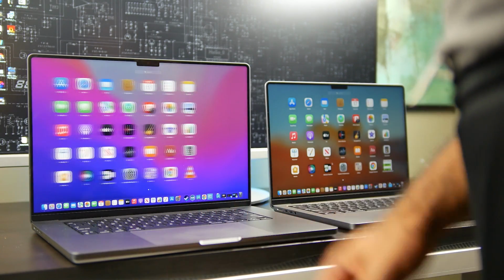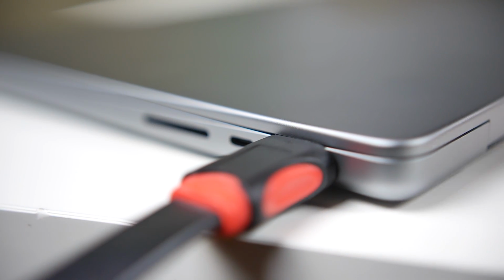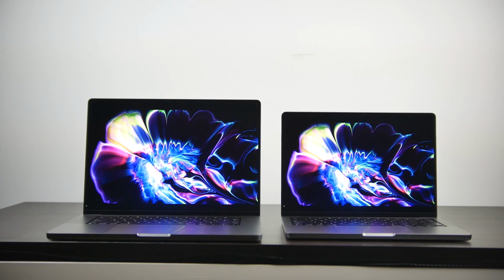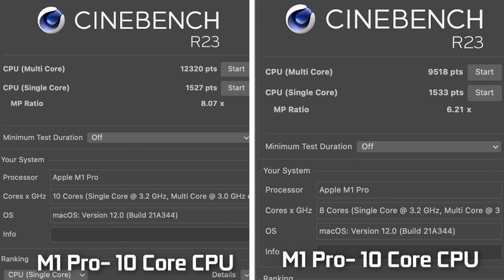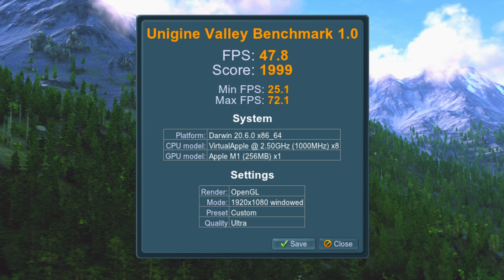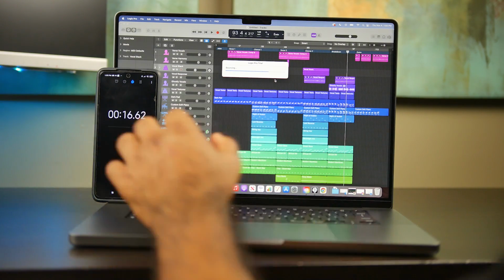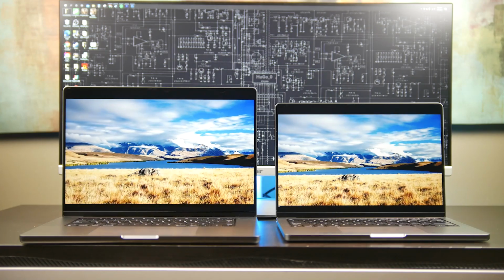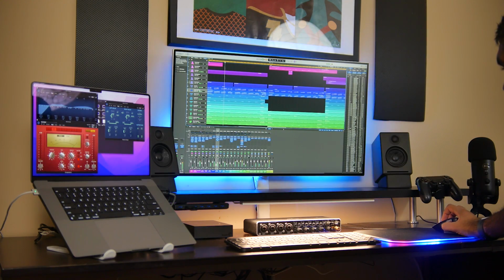16.2" MacBook Pro vs 14.2" Macbook Pro- 2021 Full Comparison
Here is our Comparison of the 14-inch & 16-Inch Macbook Pro powered by the M1 Pro chip for Late 2021.